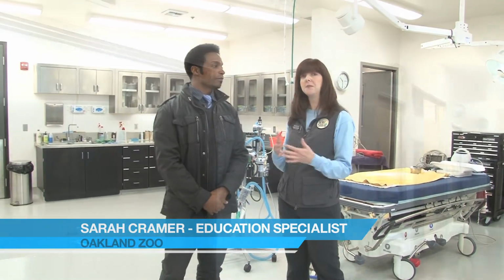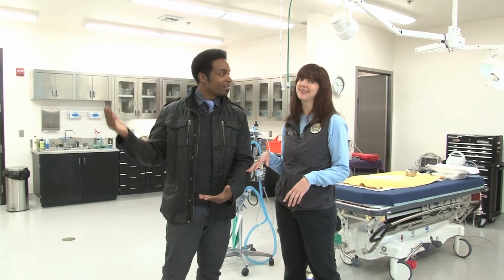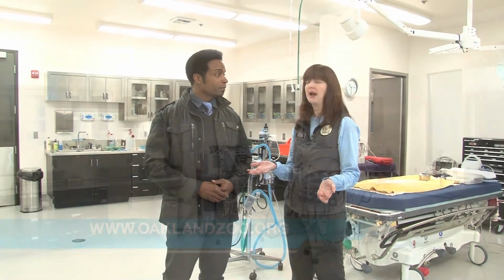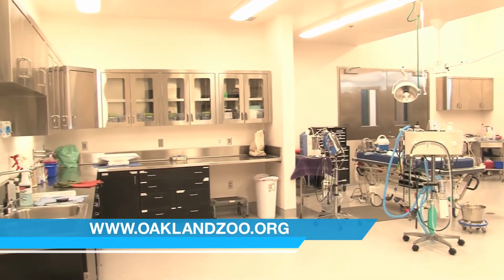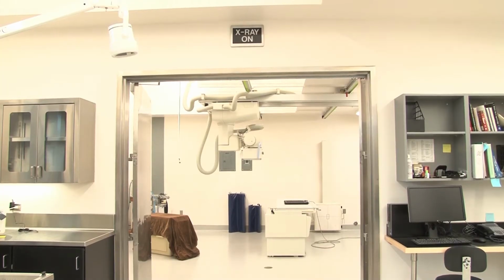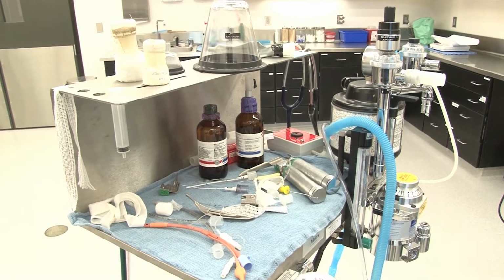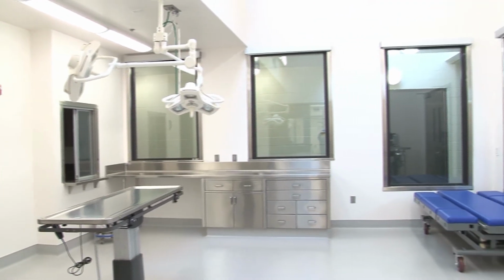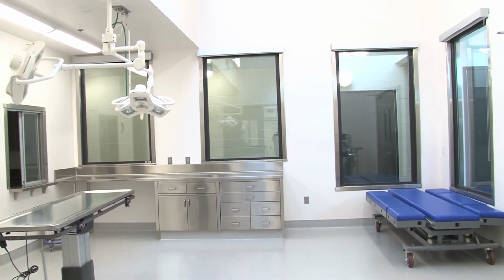Behind-the-scenes at Oakland Zoo's Veterinary Hospital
See inside our new veterinary hospital where animals are treated. Sarah Cramer and Morris Knight talk about what kinds of animals are treated and where.